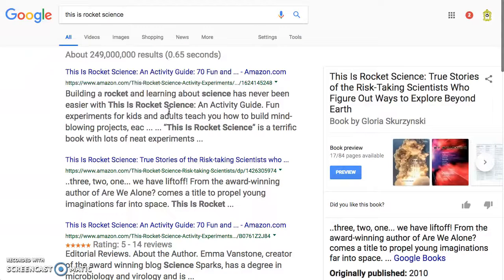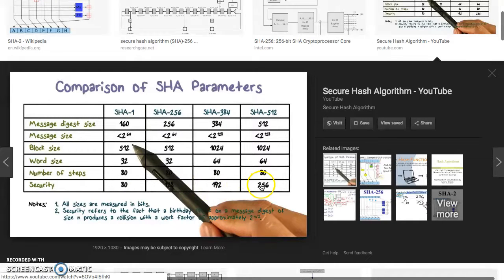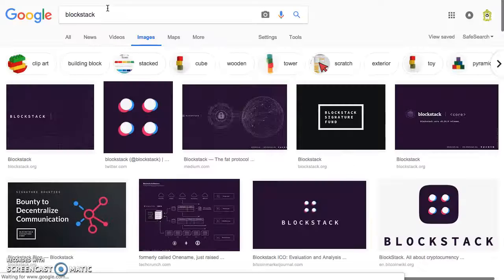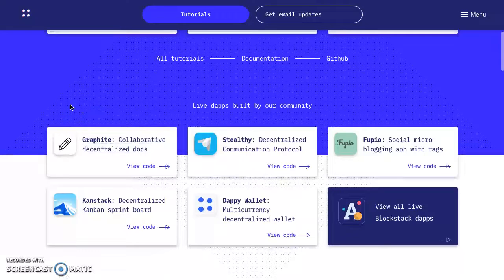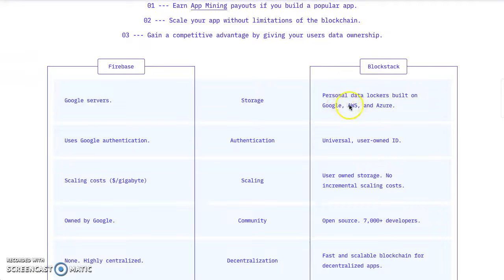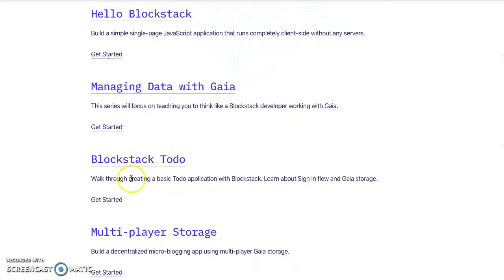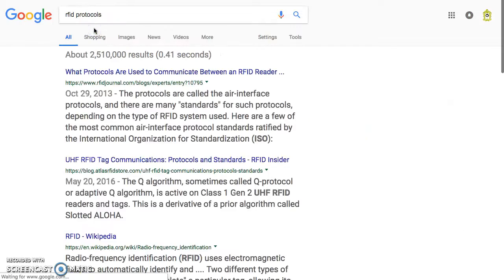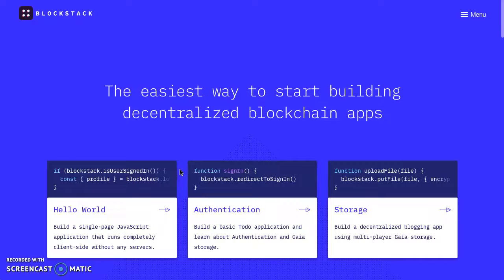This is ROCKET SCIENCE: Ep1 "Algorithms and Decentralized Internet"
New to Crypto?

BitSavage
BitCoinCoreAcademy
PhenomenalMark
FinancialFreedom
GenerationalWealth